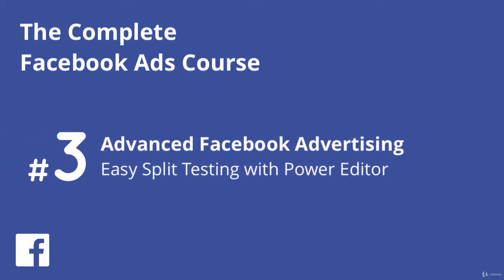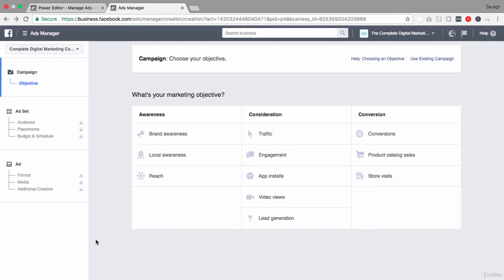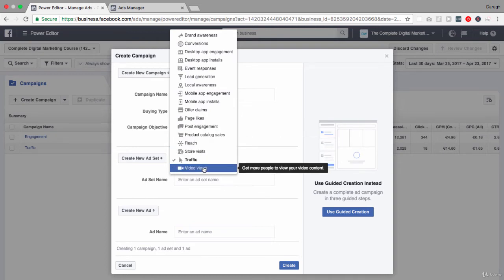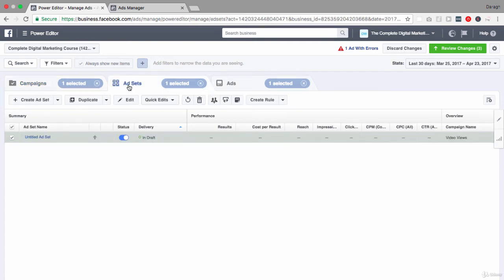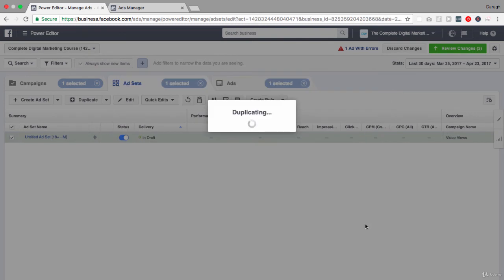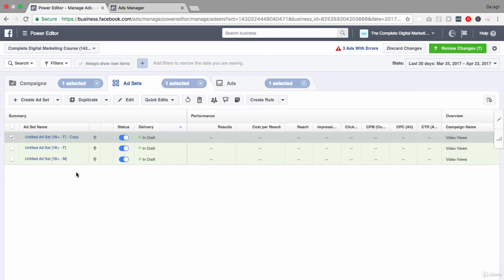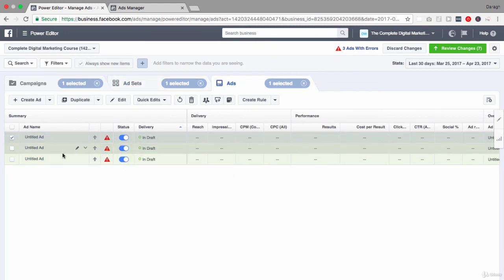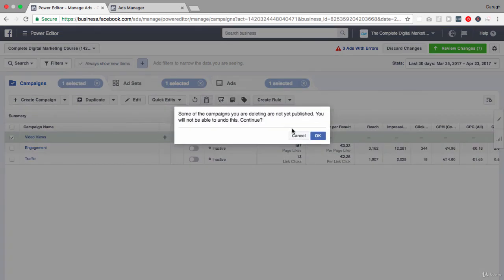36. Easy Split Testing with Power Editor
Easy Split Testing with Power Editor